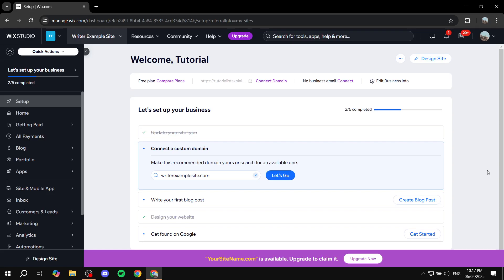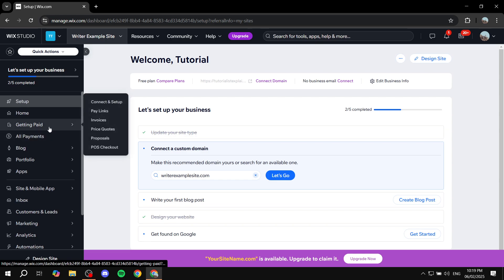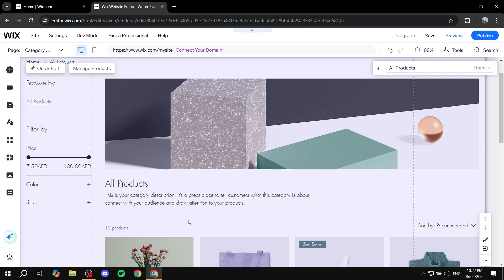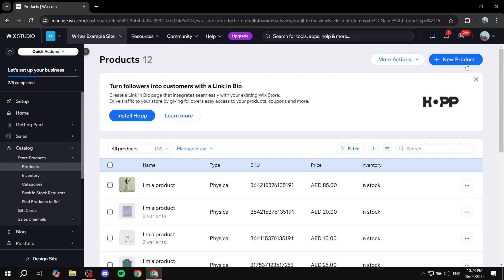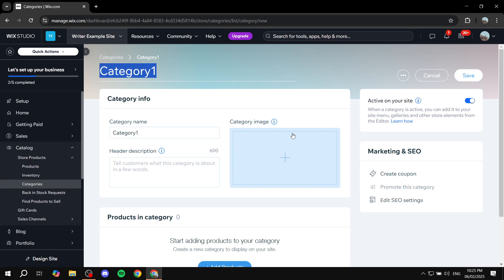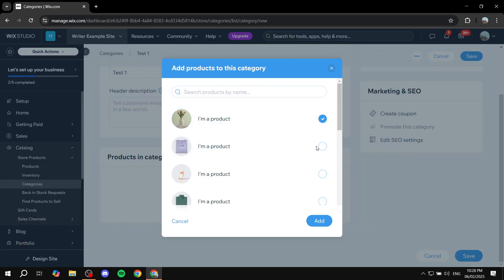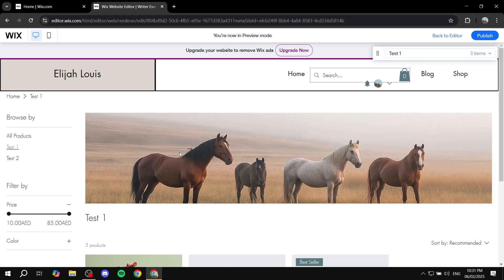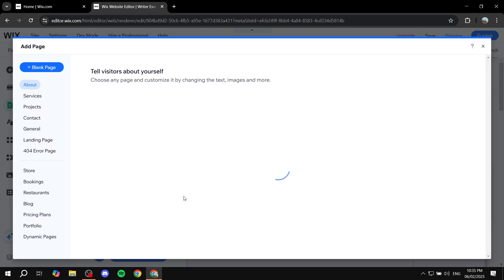How to Add and Manage Categories in Wix Stores | Full Tutorial 2025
If you are looking for a video about How to Add and Manage Categories in Wix Stores, here it is!